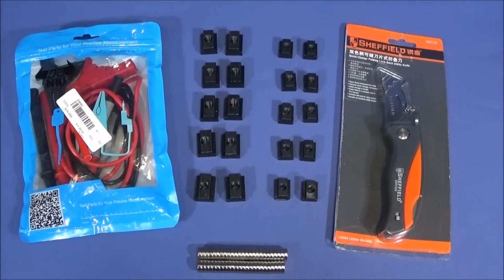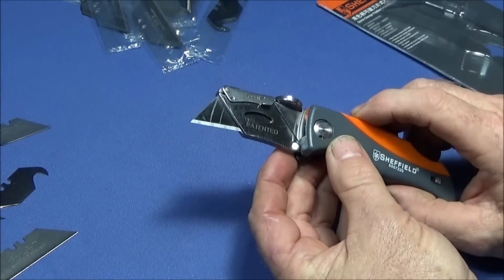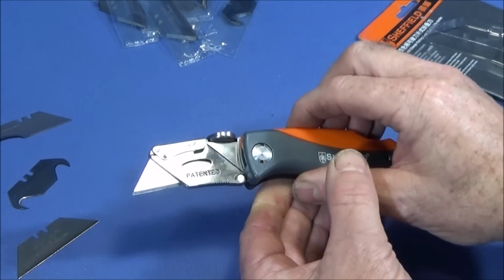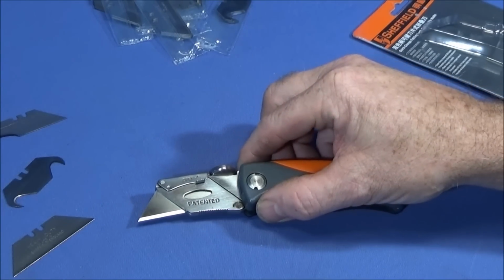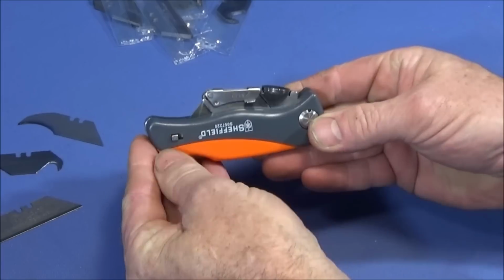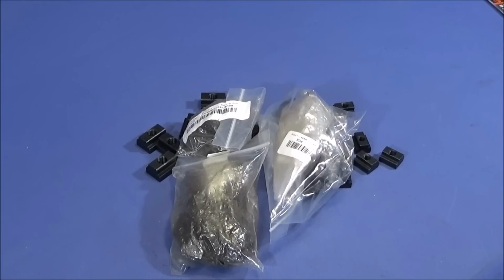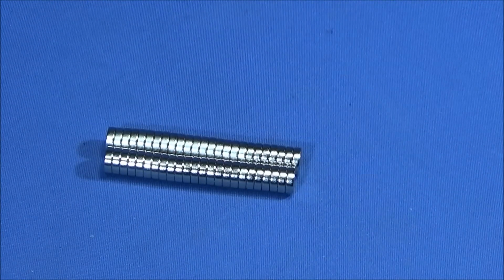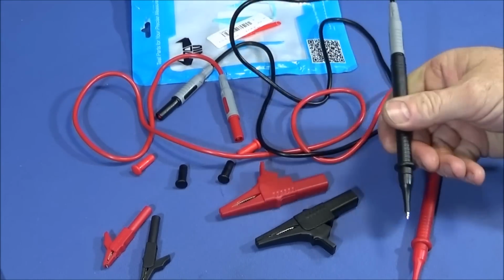Sheffield Utility Knife S067220, Machine T-Nuts & Multimeter Leads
You maybe interested in these low-cost high quality new tools. A Sheffield utility knife. Machifit 8mm & 6 mm machine T nuts, rare earth magnets and Daniu silicone wire universal multimeter test leads.